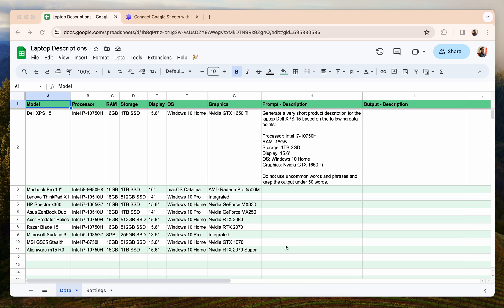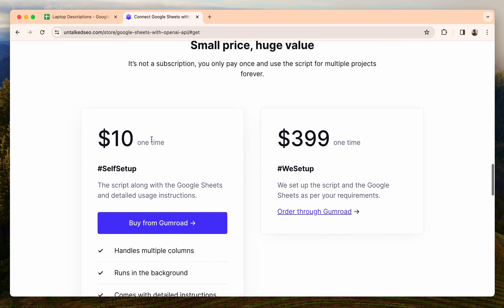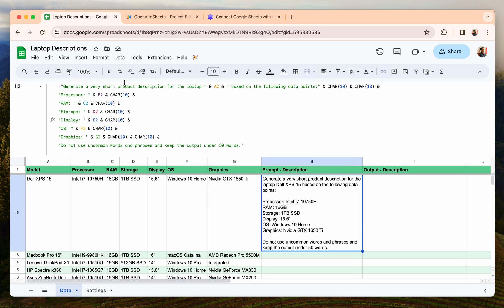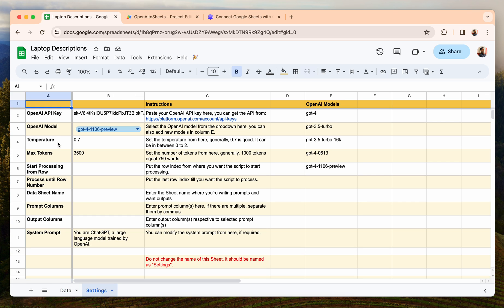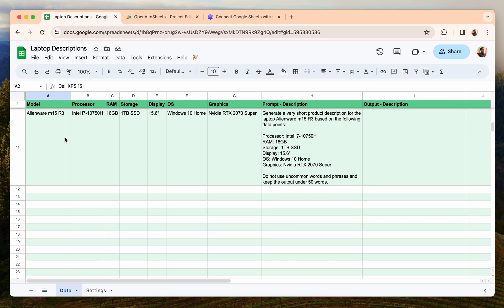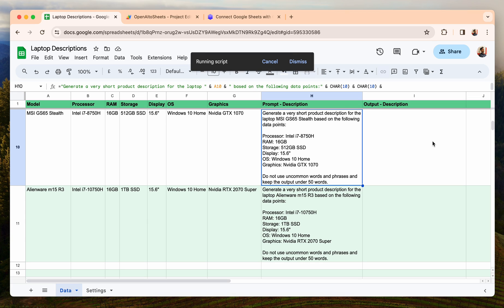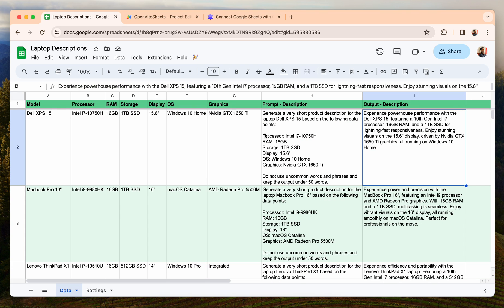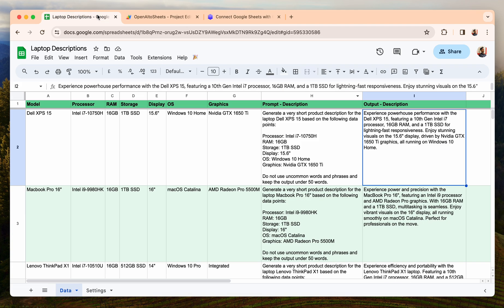Generating Product Descriptions using Google Sheets + @OpenAI Script for pSEO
You can use the script to generate content in bulk inside Google Sheets by using the OpenAI API. The script is very simple to use and you don't need to understand how to code in to use it as demonstrated in the above video.

The generated content can be used for programmatic SEO or for any other task that requires generating content in bulk.